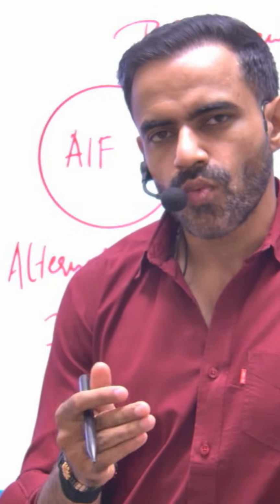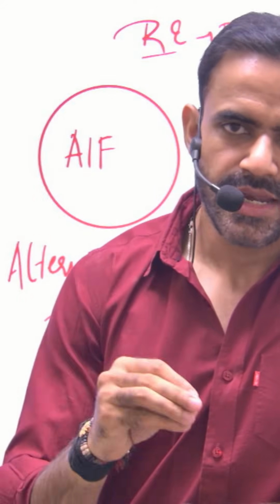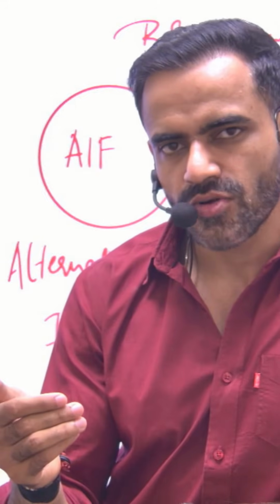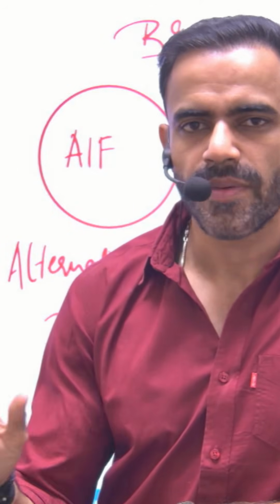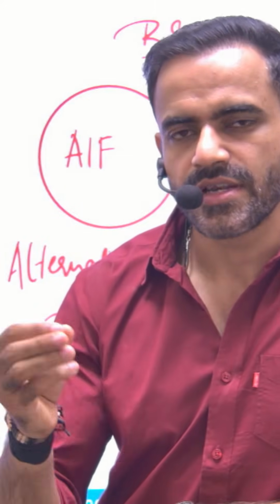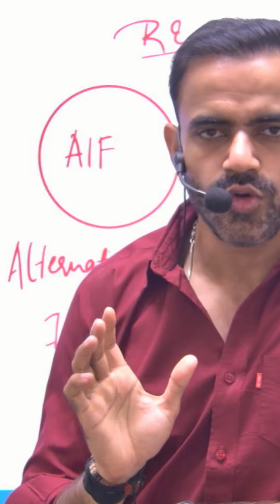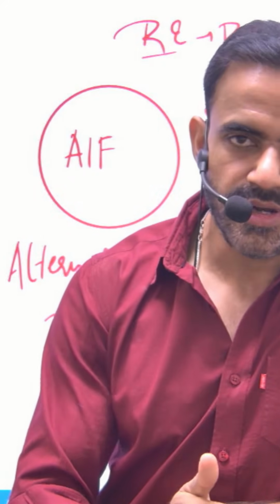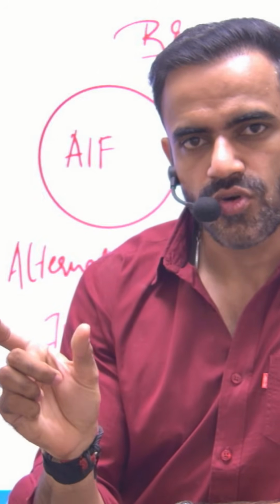Alternative investment fund(AIF) | regulated entity (RE) | RBI UPSC Current affairs 2026